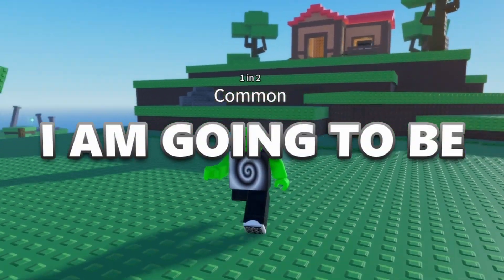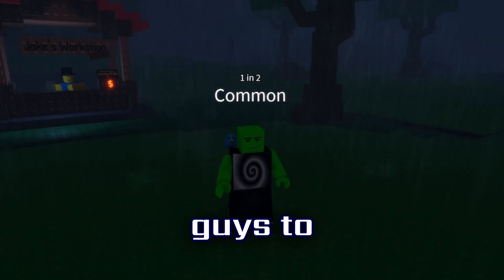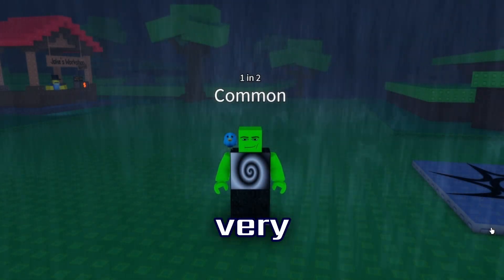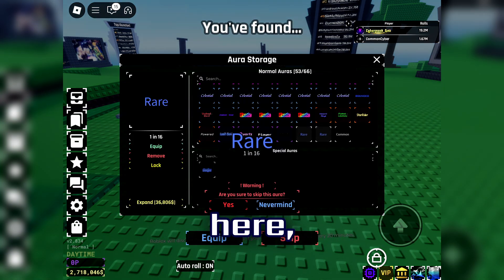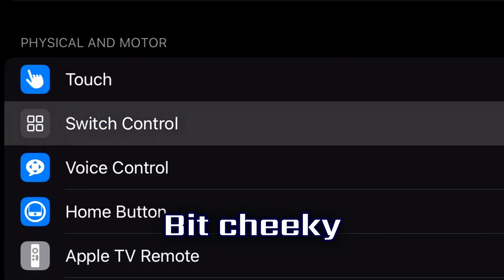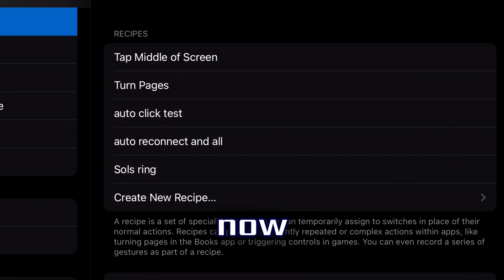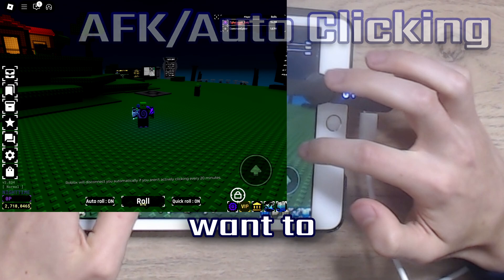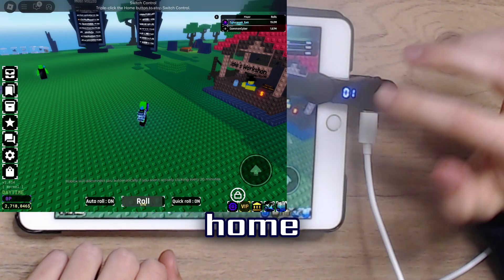How to AUTO CLICK + AFK on iPHONE and iPAD ROBLOX (Any Game + Sol's RNG)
In this video, I demonstrate how to use a working Auto Clicker on Apple Devices such as iPhones and iPads running iOS or IpadOS.
This auto clicker is very overpowered, and can be used to AFK in any Roblox Game, including Sol's RNG.
There are not many ways of doing this, but I show a working method that should work for everyone.
I show each step of this process to get you AFKing overnight and getting globals!

CHAPTERS:
00:00 Intro
01:08 What you'll need
02:00 Checking positions
03:39 All-point click
05:27 Using Auto Clicker
06:01 AFKing/Auto Clicking
06:52 Extras
07:11 Outtro